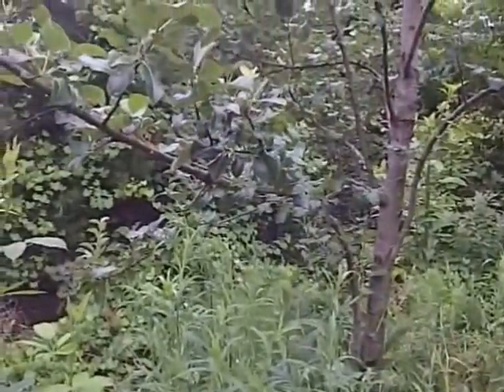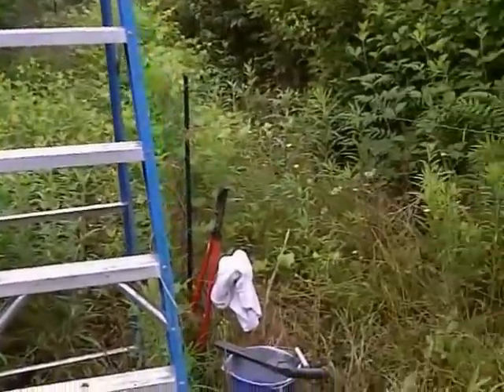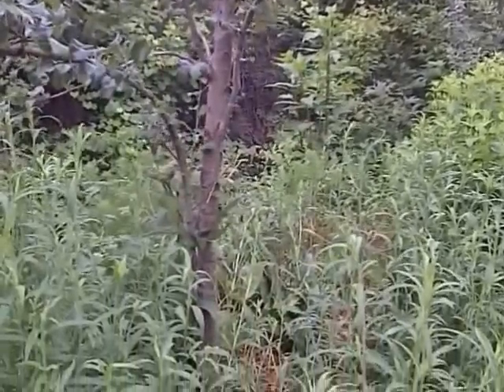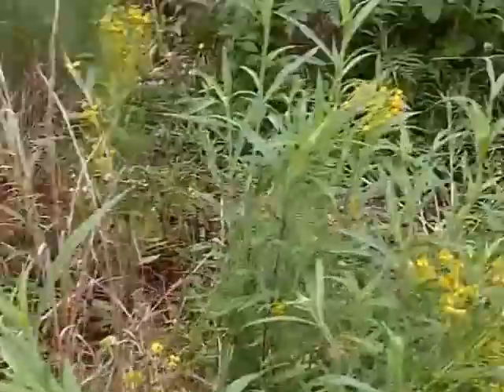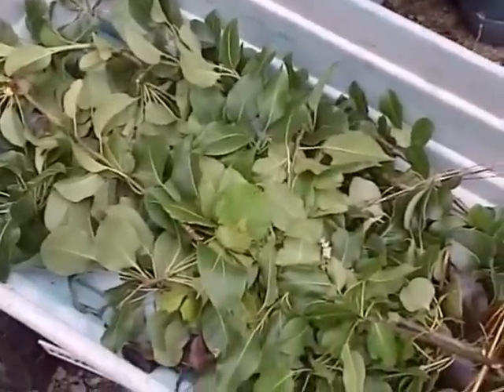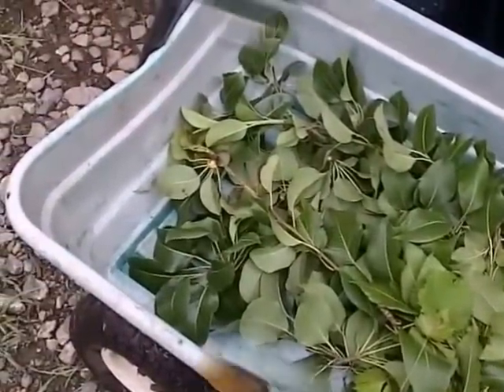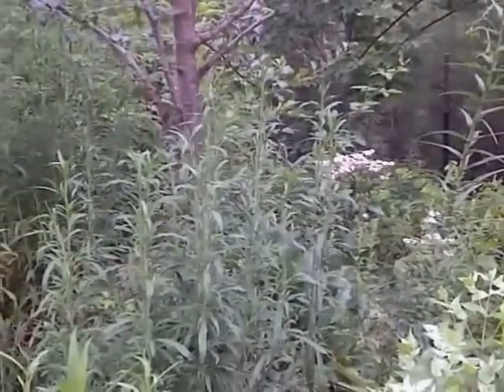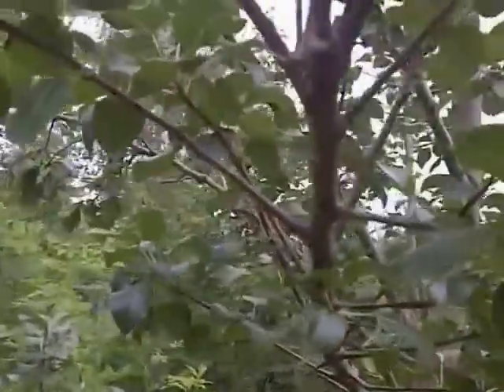How To Save a Fruit Tree with Fire Blight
Fire Blight is a bacterial disease that can kill a tree and that can even  be spread through the air and kill an entire orchard.  Pear trees and Persimmons are the most susceptible but all your fruit trees could contract it, if you don't stop it from spreading.  Find out how you can stop it, and how you can save the tree and your orchard.  And find out how you can prevent it in the first place.

If you want to learn more about growing more food than you can eat, without chemicals, here are links to Rick’s books:

Secret Garden Of Survival : How to Grow a Camouflaged Food Forest

Secret Greenhouse of Survival :  How to Build the Ultimate Homestead & Prepper Greenhouse

Secret Livestock of Survival : How to Raise the 10 Best Choices for Retreat and Homestead Livestock